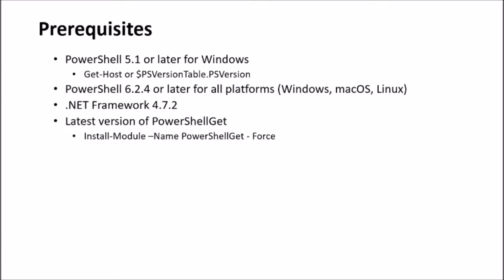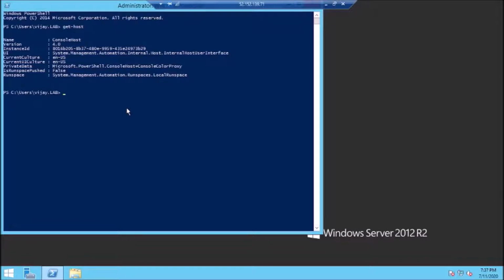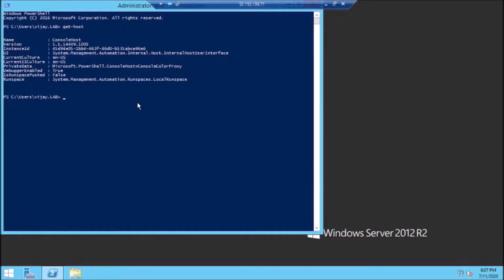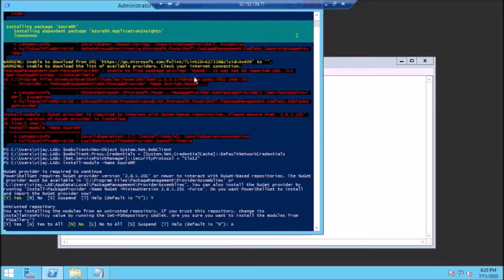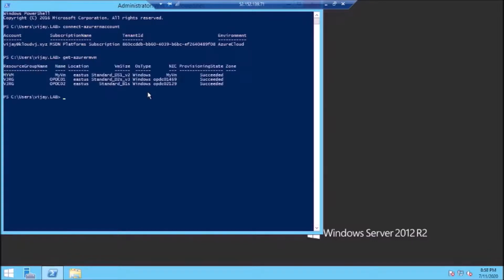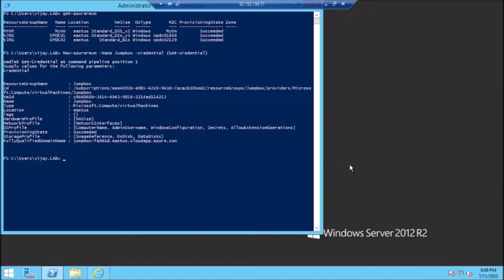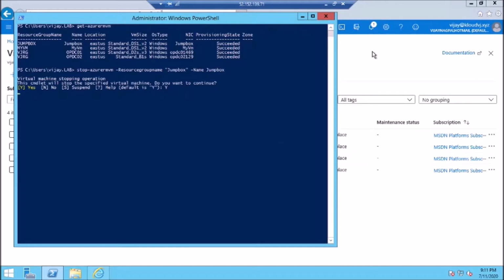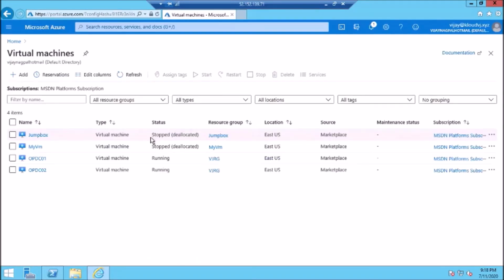How to Install Azure PowerShell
In this video, you will learn how can we install Azure PowerShell on Windows Server 2012R2 and can create a VM using Azure PowerShell